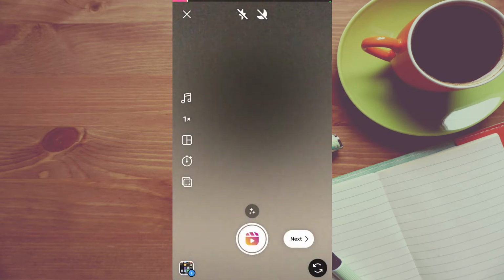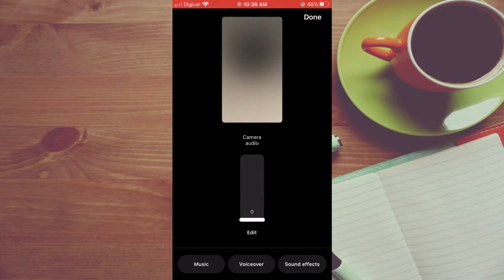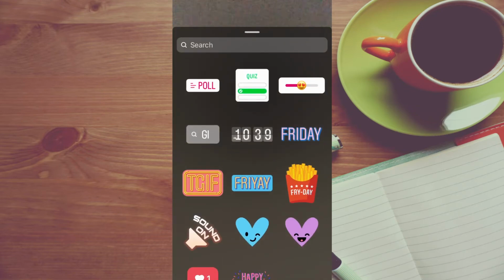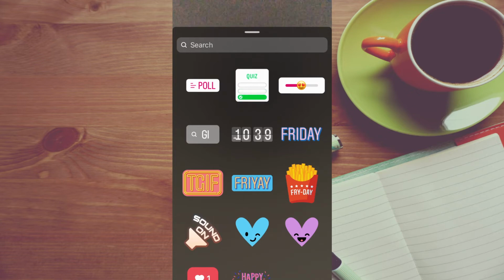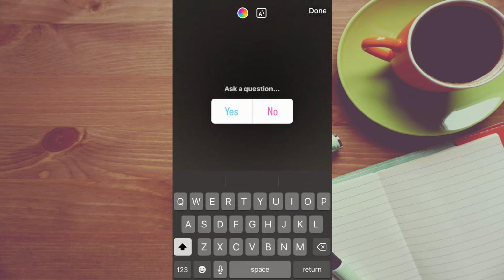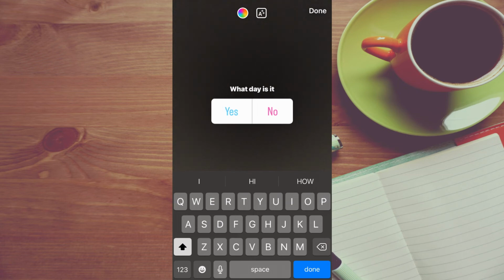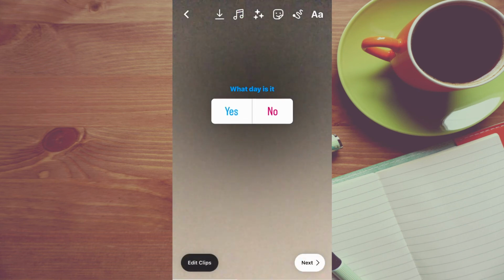how to make poll on instagram reels